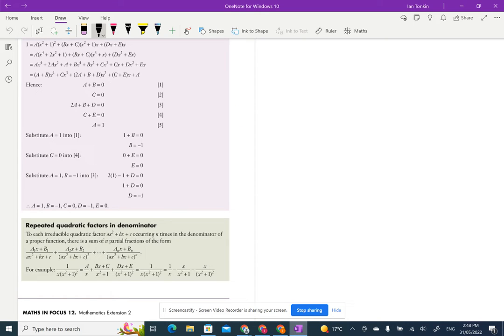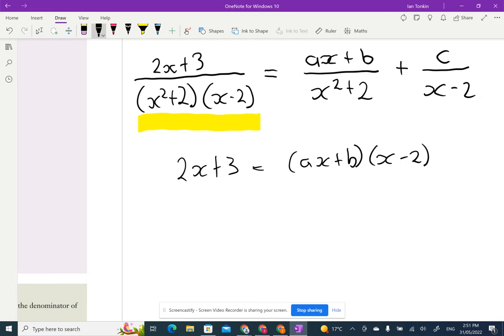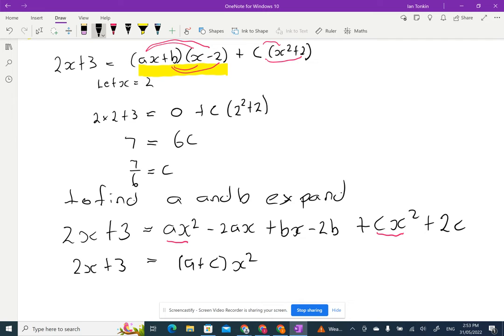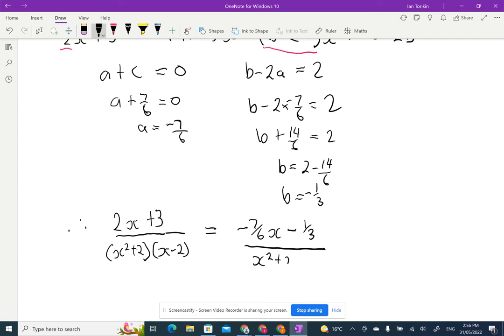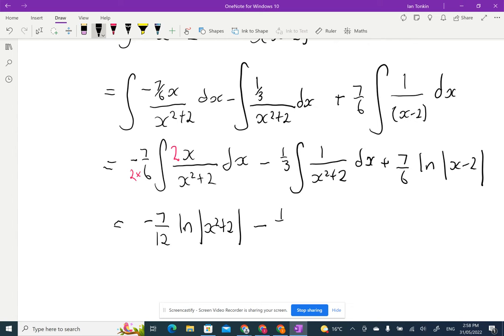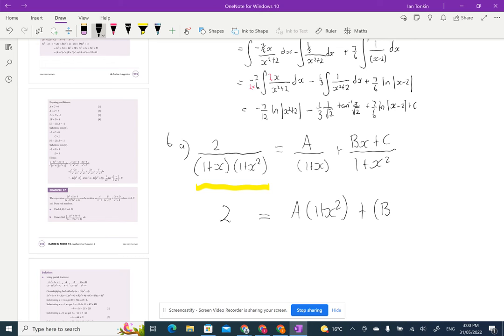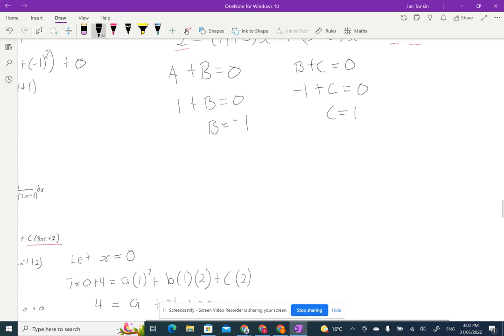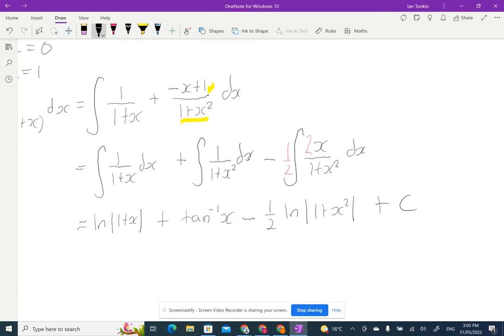Year 12 Extension 2 MIF Ex 6:03 Q6 Integrating partial fractions with and irreducible quadratic